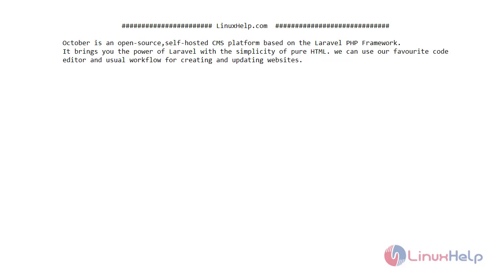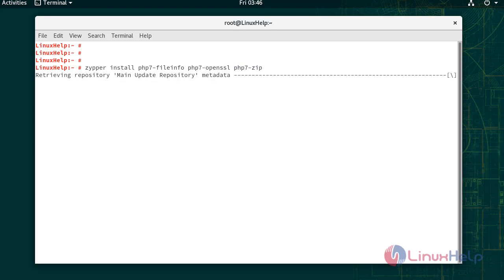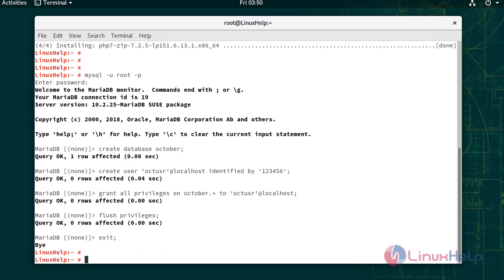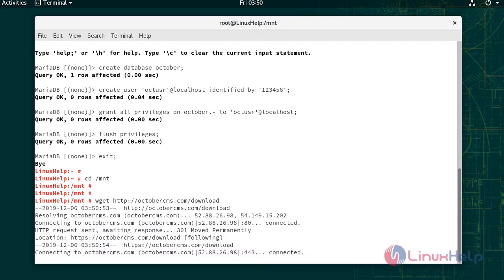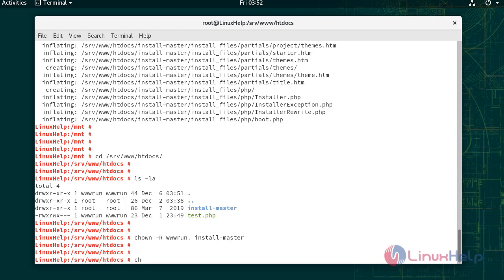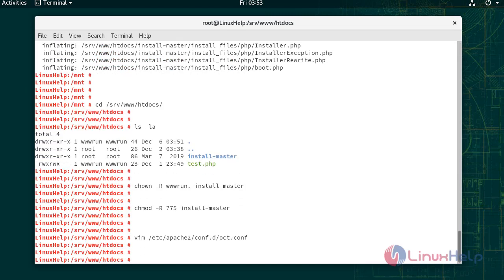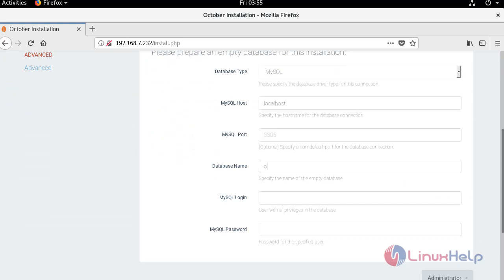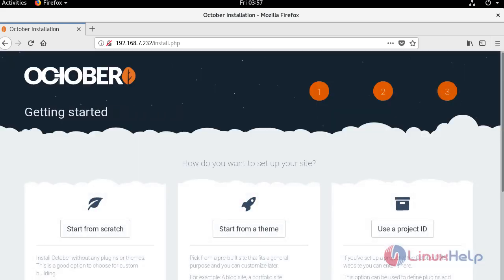How to install October-CMS on opensuse15.1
This video covers the method to install October-CMS on OpenSUSE 15.1. October is an open-source,self-hosted CMS platform based on the Laravel PHP Framework.